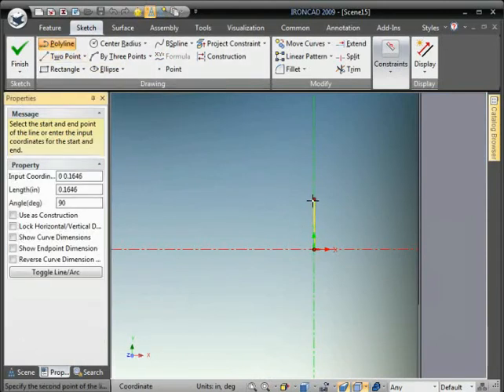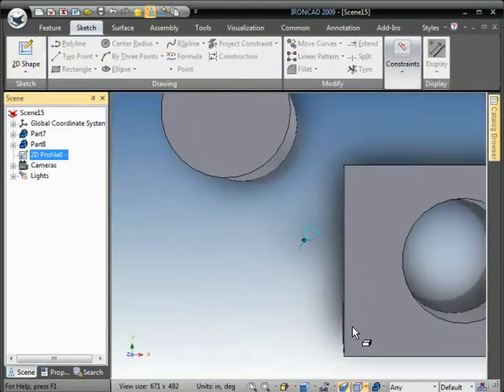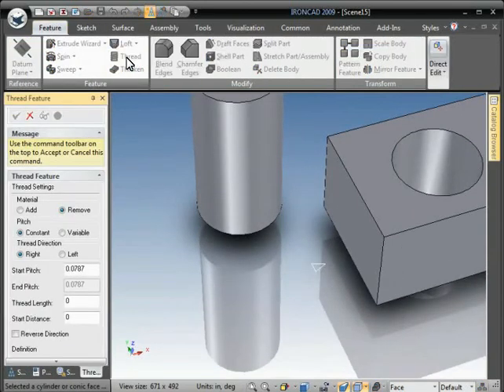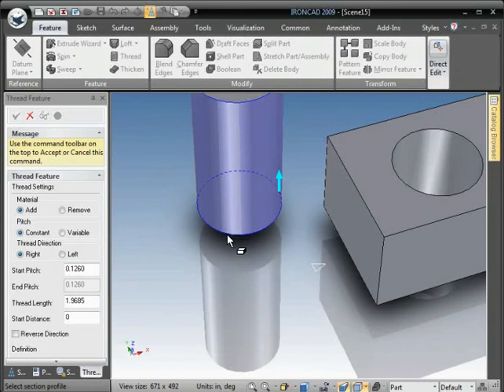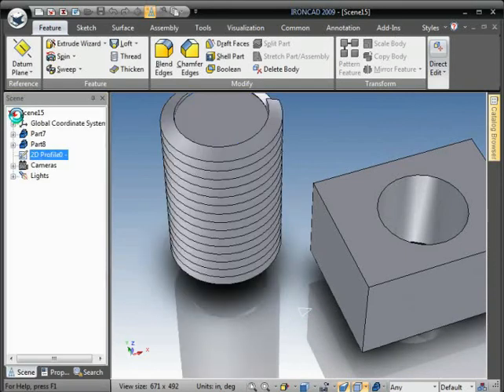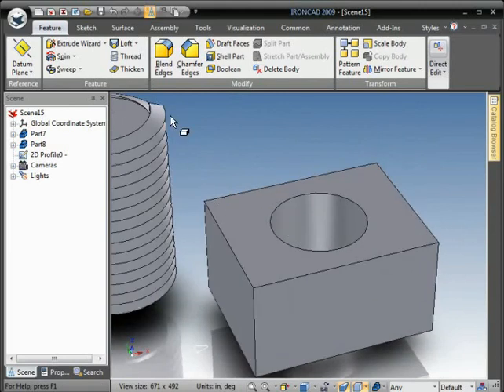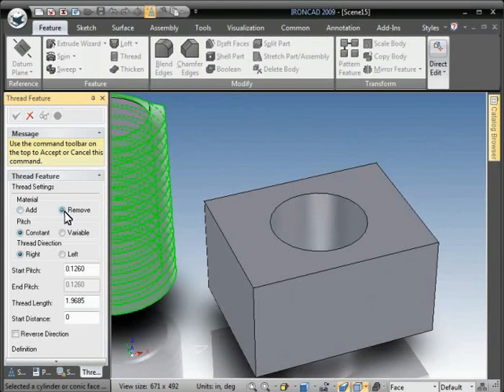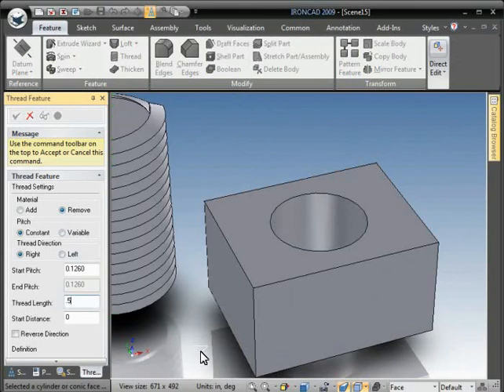Creating Threads on Parts in IRONCAD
Example illustrating how to create detailed threads in parts with IRONCAD.